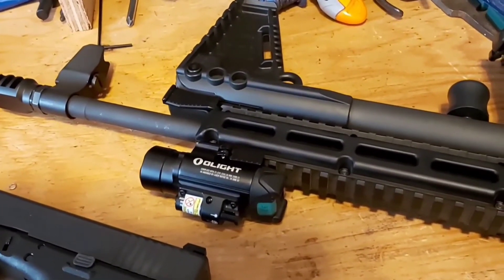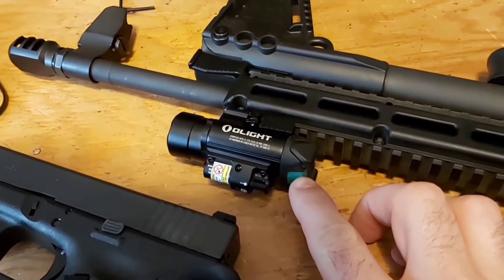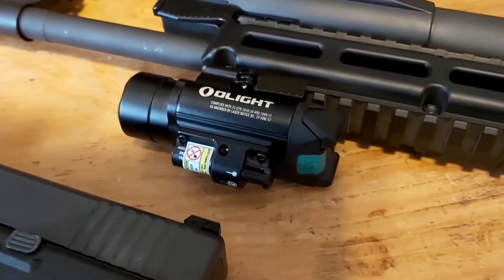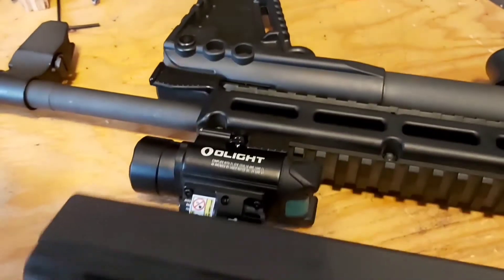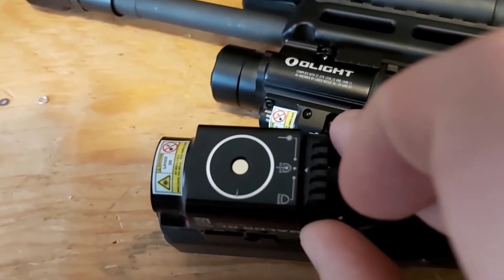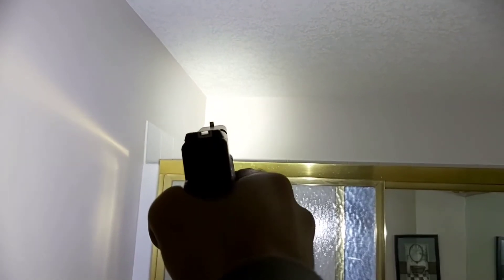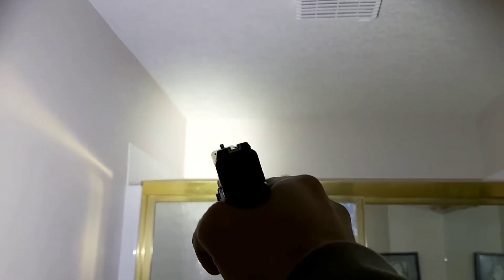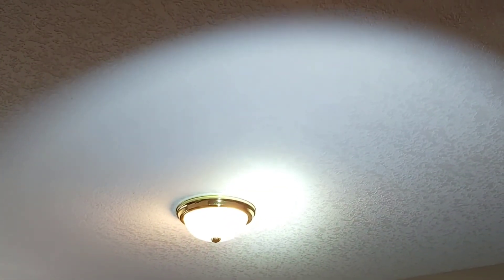my new Olight Baldr RL mini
Kind of a sequal to my video where I was gunning around with my Baldr laser sight (video

This time I'm comparing that Baldr with my new light the Baldr RL mini